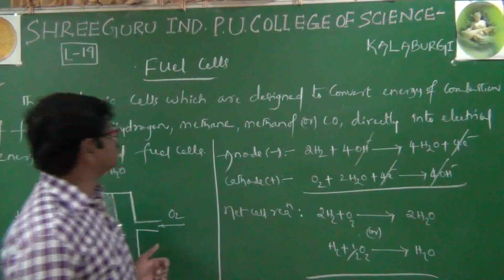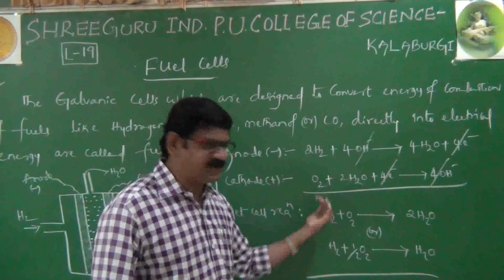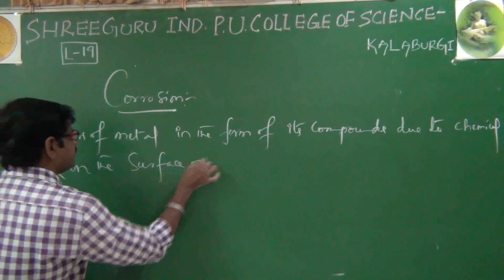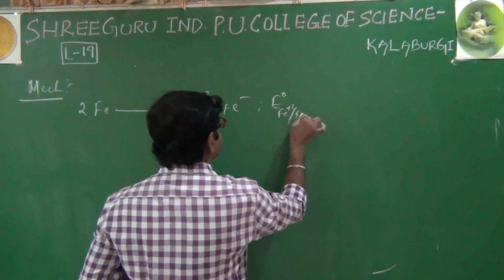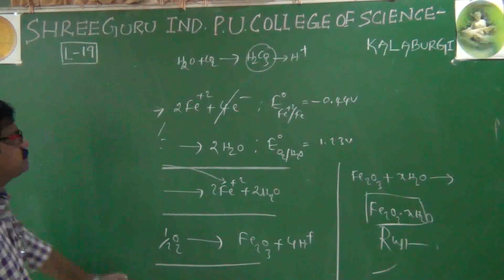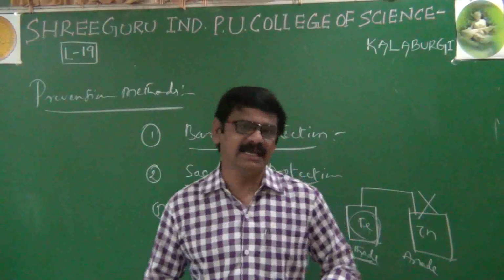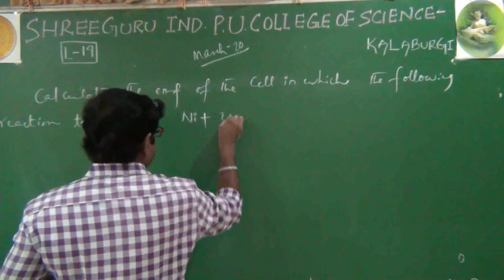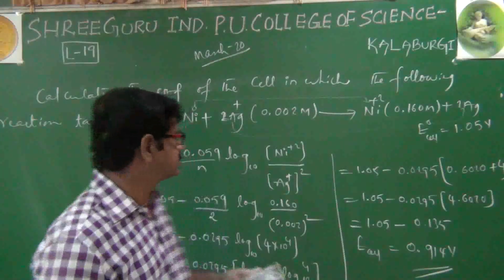CHAPTER 2 I LECTURE 19 I ELECTROCHEMISTRY I By R K SIR.